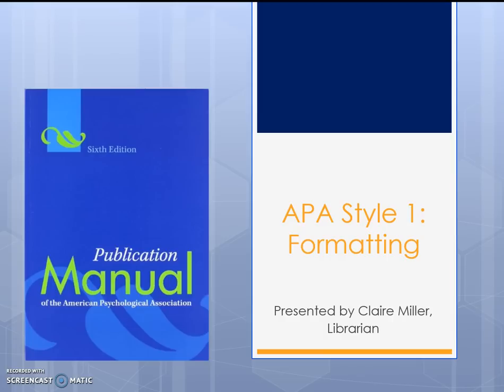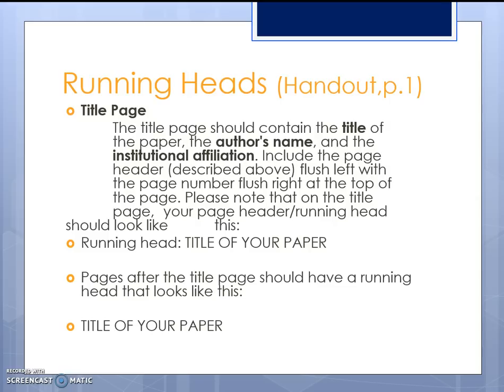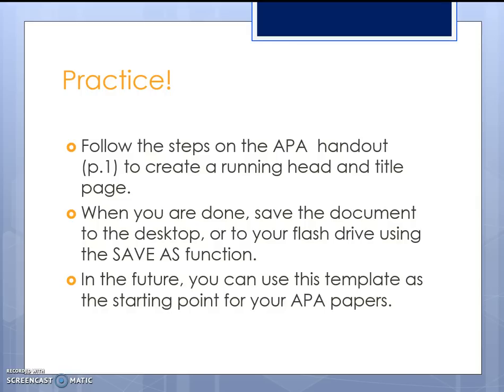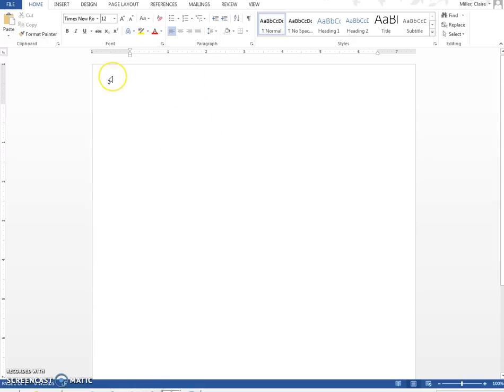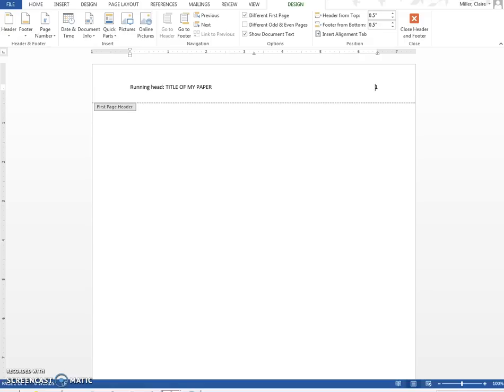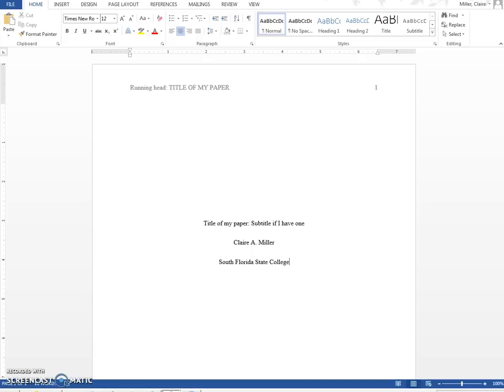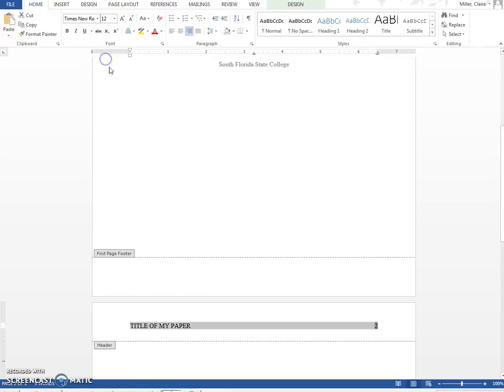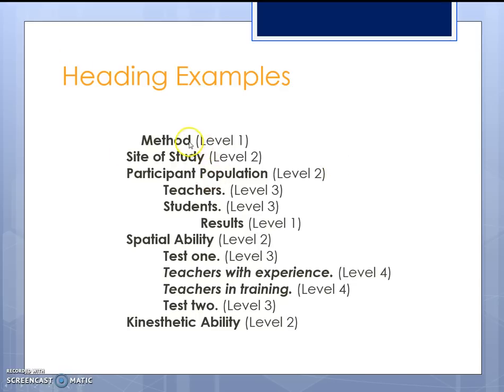APA Style 1: Formatting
Discusses formatting that pesky running head and other aspects of document formating in APA 6th edition.